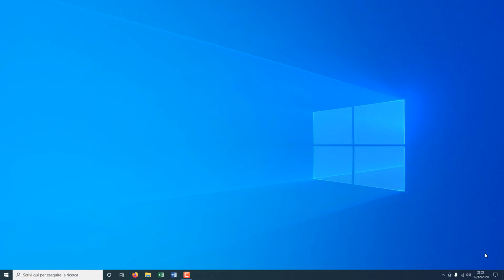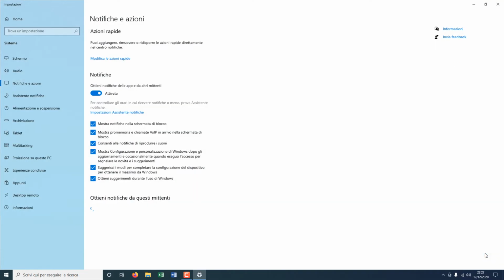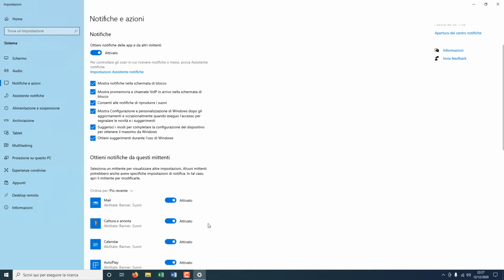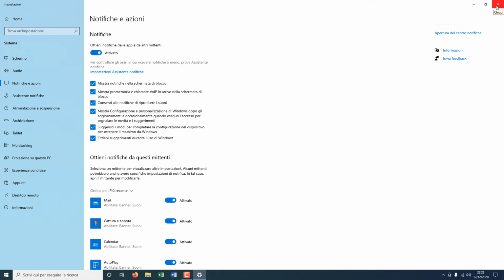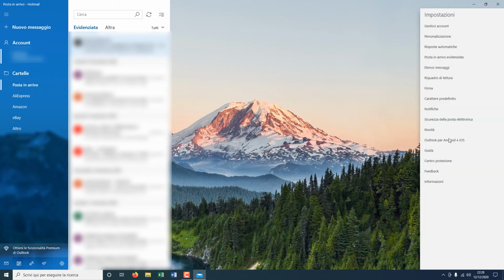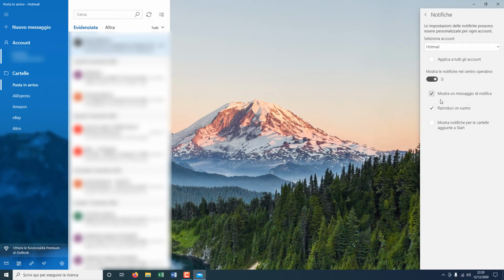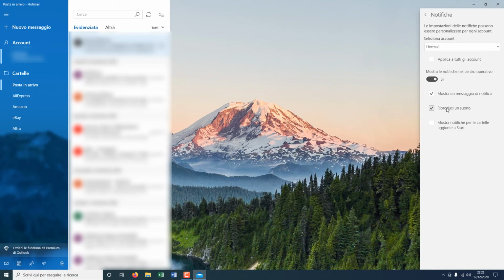Tutorial: How to enable Notifications Sound on Windows 10 Mail App - ENG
Today in this tutorial we are going to enable the sound on receiving new emails, in the default Windows 10 app.
The application is called MAIL, but you will surely know this already!
Good vision!

(Set as Favorite)

I will receive a small percentage on the purchase of the items, which will be used to grow the channel